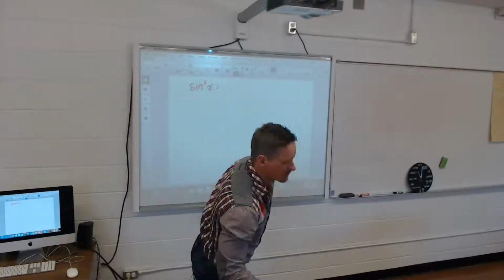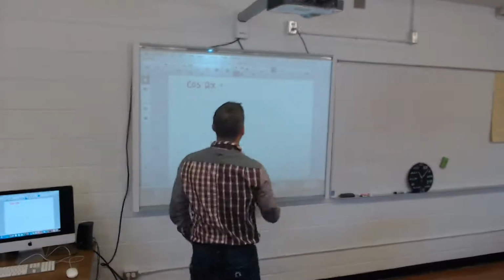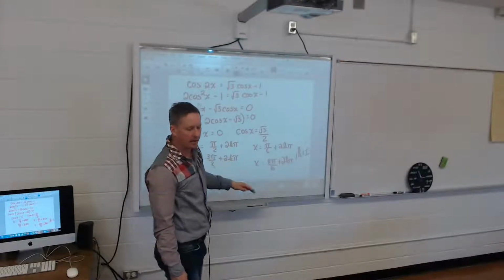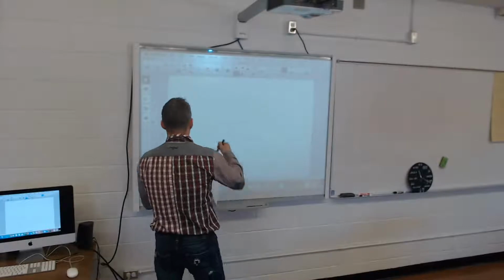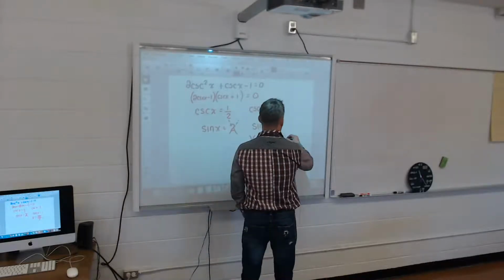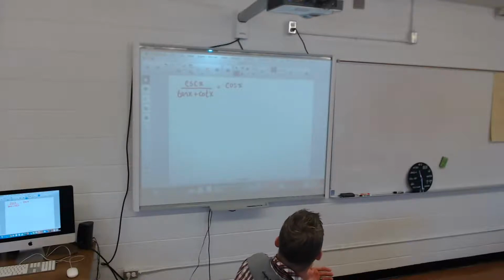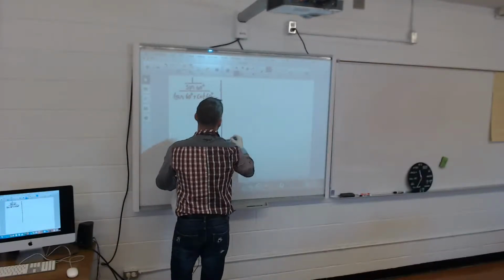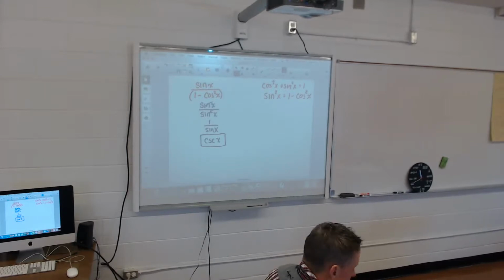11:00 am April 9, 2020 PreCalculus 40S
Covered questions on 6.4 and answered questions on Page 192